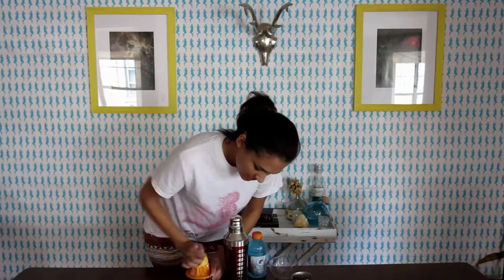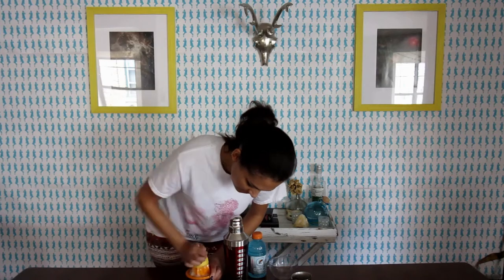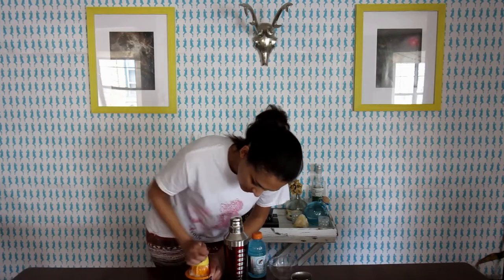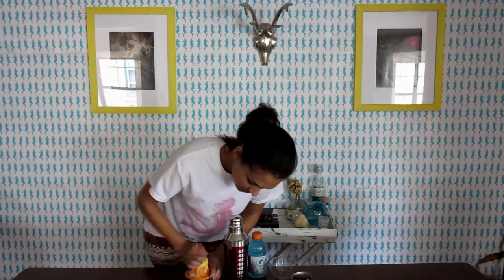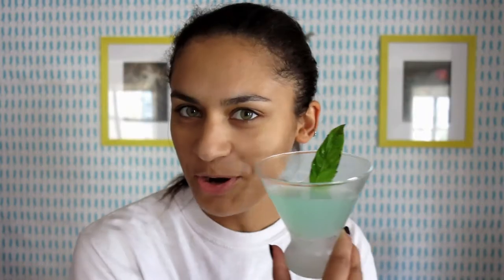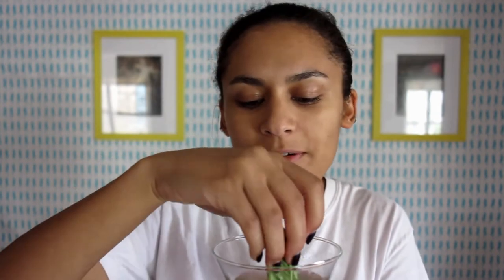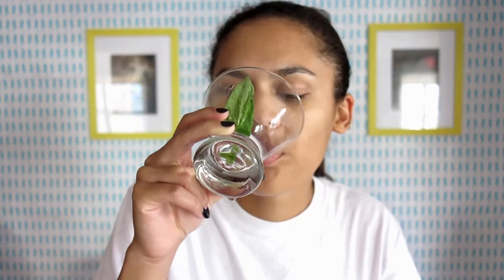SWEATY GARDEN :: Thirsty Thursdays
Classy up your kid drinks! Iron Man, Sherlock, and Zoltar not included.
Recipe for Garden Sweat:
2 oz sports drink (light or no flavor)
3/4 oz fresh squeezed lemon juice
2 dashes angostura bitters
1 stupidly large or 3-4 regular basil leaves
combine ingrediants in an ice-filled cocktail shaker
strain and pour into chilled cocktail glass
take a basil leaf and clap on it lightly to release flavor, then use it as garnish
Tadah. You've got yourself a sweaty garden. Mhmhm.

Audio is on the fritz still, but I'm working on it. Still. Grrr.